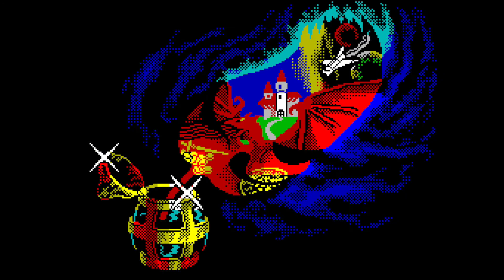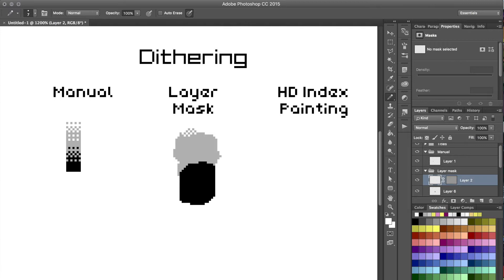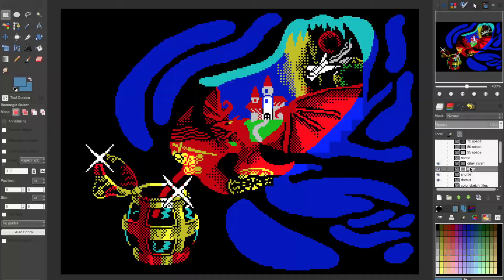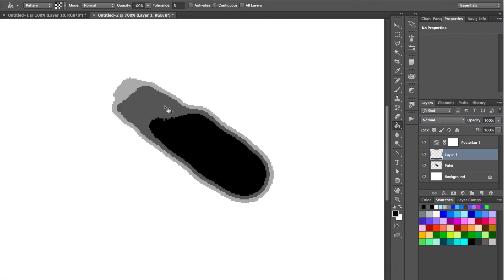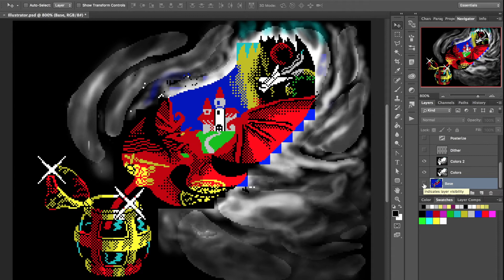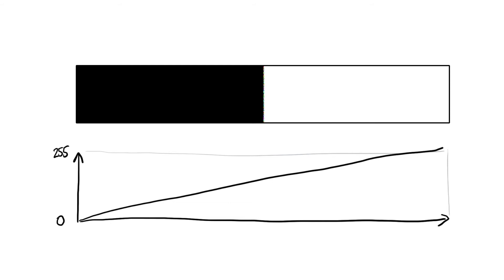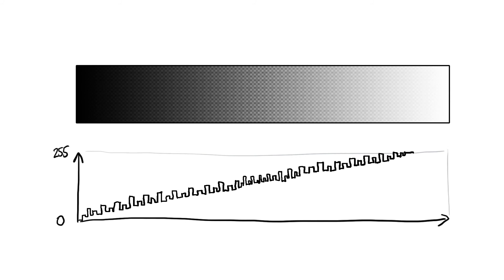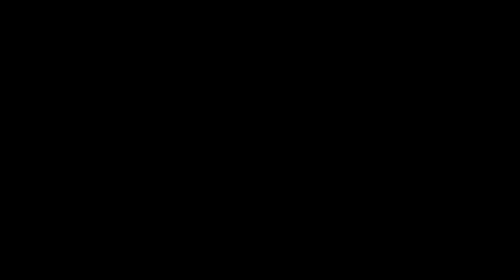Retronator advanced pixel art tip: HD Index Painting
MUSIC
Fight the Current (Flashy Mix)
remix by flashygoodness
original by Big Giant Circles

RETRONATOR IS SUPPORTED BY PATRONS INCLUDING:
Reuben Thiessen
Qinapses
Magnus Adamsson
Jeff Chang
... (dot dot dot)
CarbonBond
Fernando Matarrubia